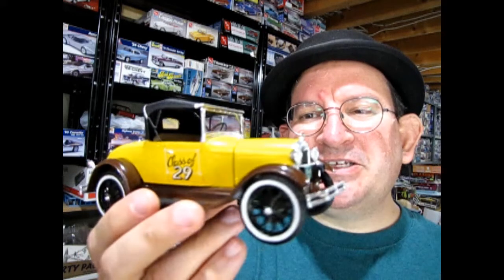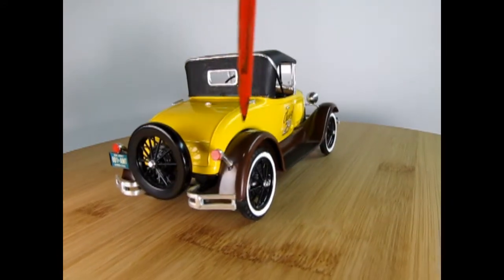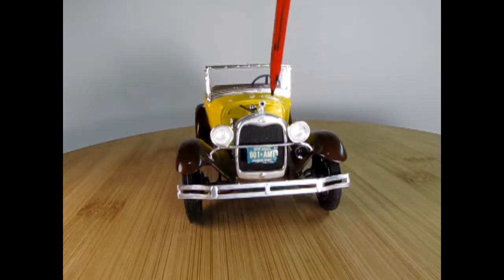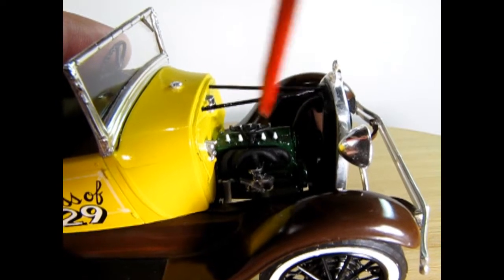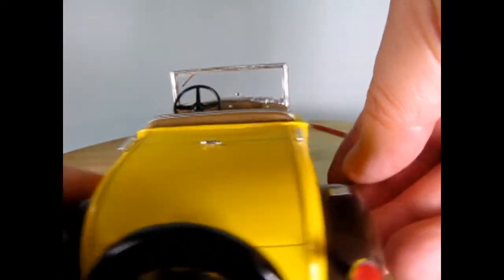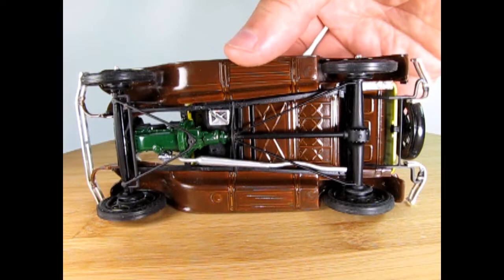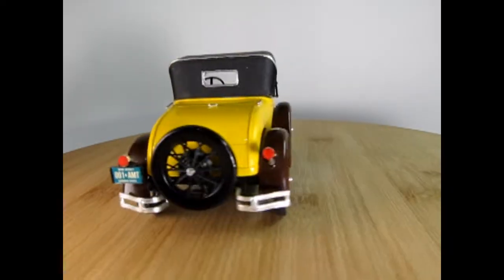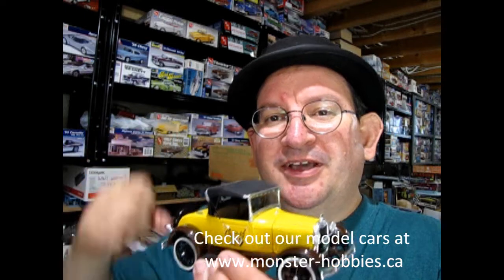Model Car Garage Show And Tell - My AMT 1929 Ford Model A Roadster - A Model Car Build Video